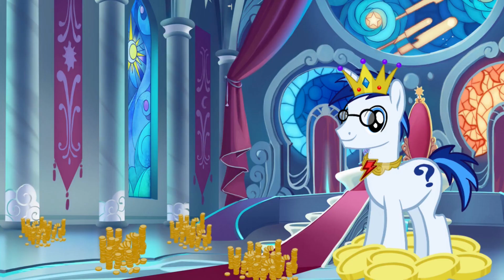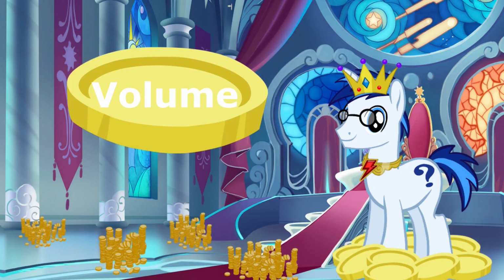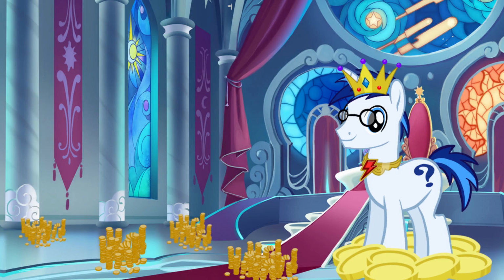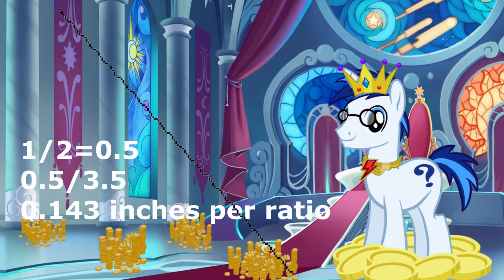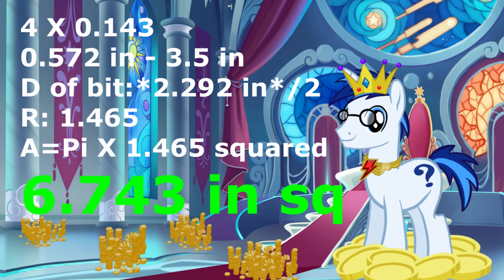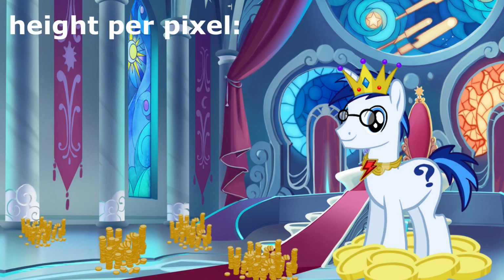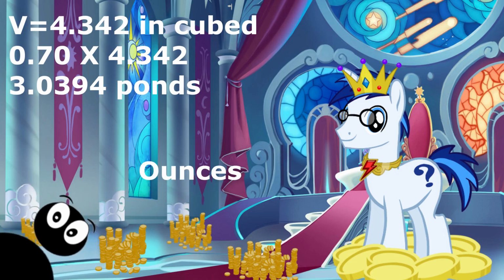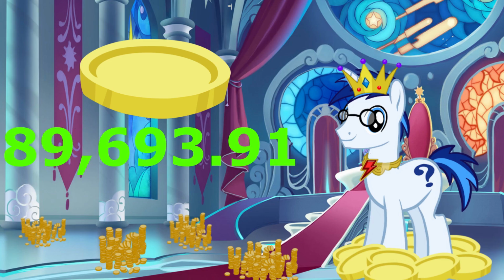How much is MLP currency IRL?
Hello everypony, it has been a hot moment since I last uploaded but here I am with another MLP theory. This video explains how much the currency in MLP: FIM also known as bit would be IRL. This video stressed me out cause I'm trying to get it out before I go to vacation so sit back and relax and enjoy the video.

Okay so apparently I’m dumb and I forgot to add the information about the video in the description like I said I would and no it’s 2 days later so I’m very sorry. But here it is:
r of hoof: 1.75 in
area of hoof: 9.621 in sq
d of hoof: 3.5 in or 20 2:1 ratios
d of bit: 2.292 in or 16 2:1 ratios
r of bit: 1.465 in or 8 2:1 ratios
area of bit: 6.743 in sq

Length of trimmed asparagus: 7 in or 163 pixels
Height of bit: 0.644 in or 15 pixels
Size of pixel (in): 0.043 in

Volume of bit: 4.342 in cubed
Weight of bit (Ib): 3.0394 pounds
Weight of bit (oz): 48.6304 ounces
Cost of one ounce of gold: $1844.40 US dollars

Unfortunately I can’t find a way to reliably let you guys get the pictures I used so I’m deeply sorry about that.